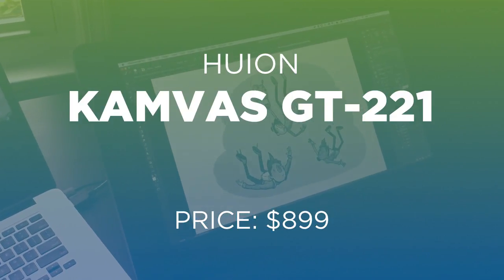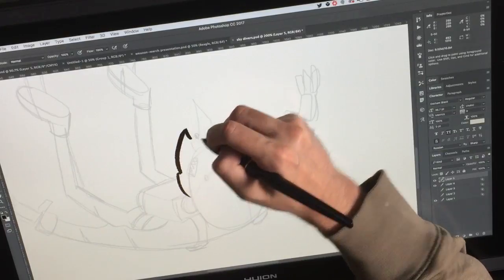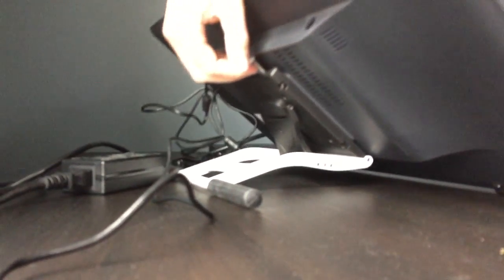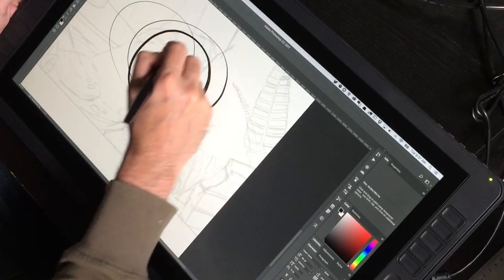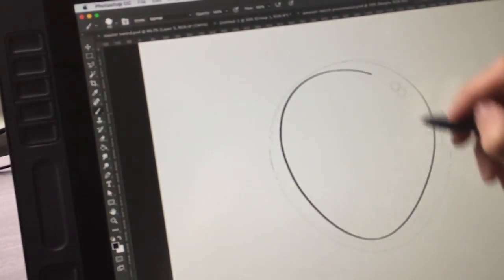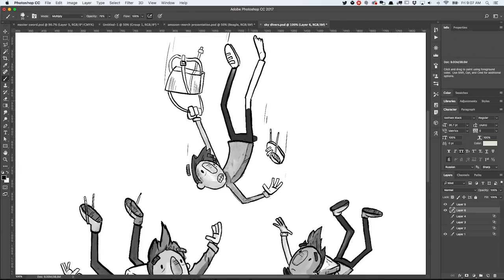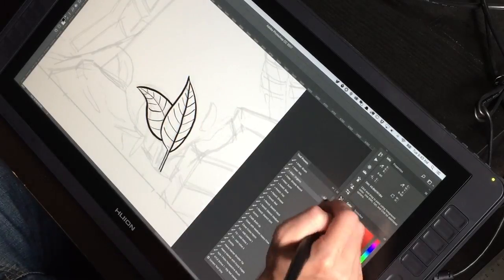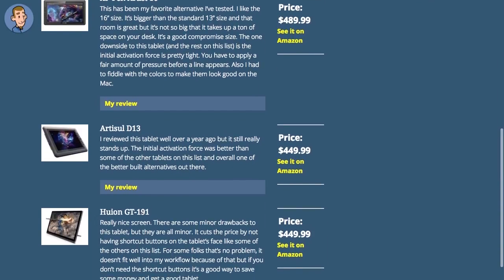Huion Kamvas GT-221 Review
This is the Huion Kamvas GT-221 a 21.5" drawing display that you can plug into wither Windows or a Mac. It's one of the best pen displays and Wacom Cintiq alternatives I've had the opportunity to test out.

TEACHING ZOMBIES ADOBE ILLUSTRATOR COURSE